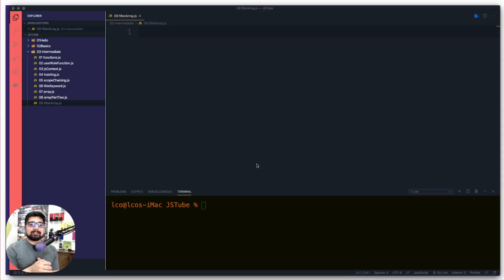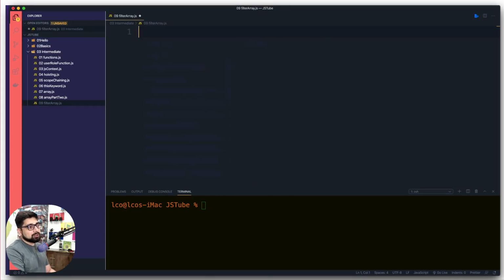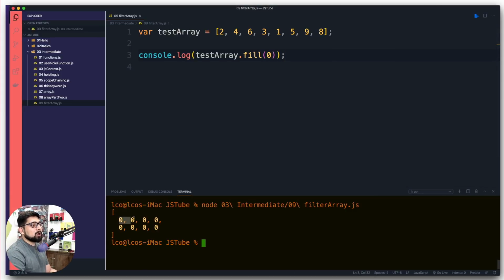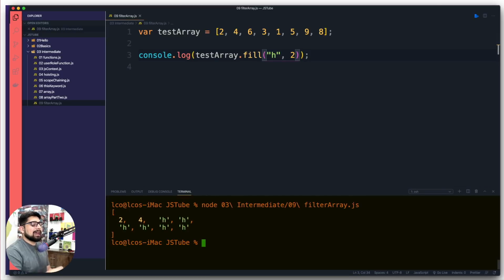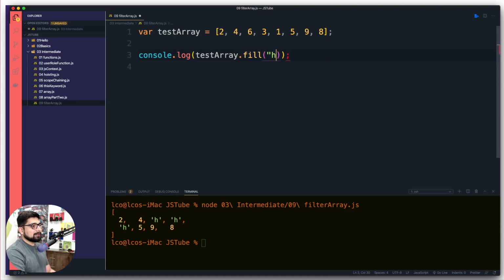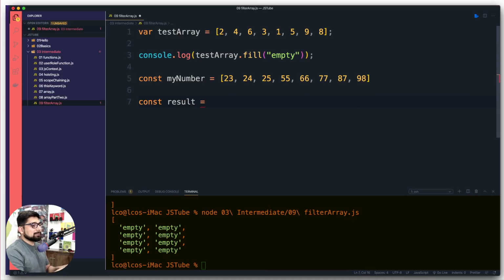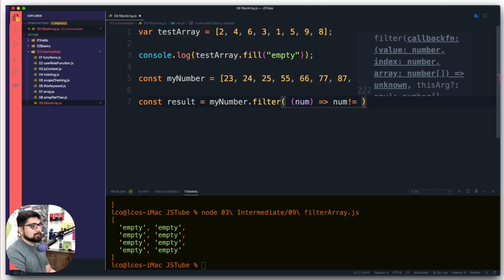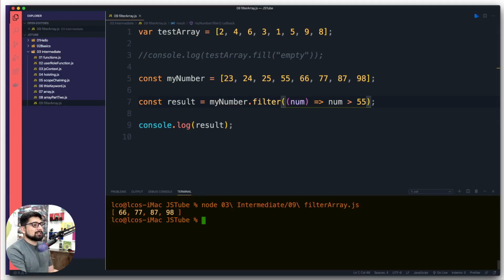Fill and Filter in Array in Javascript